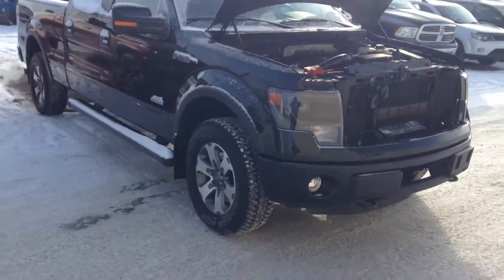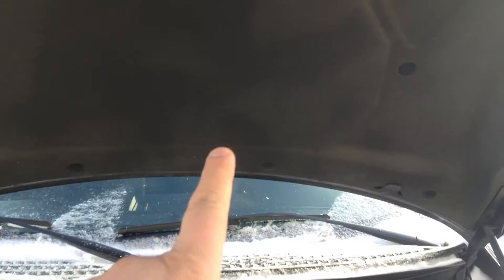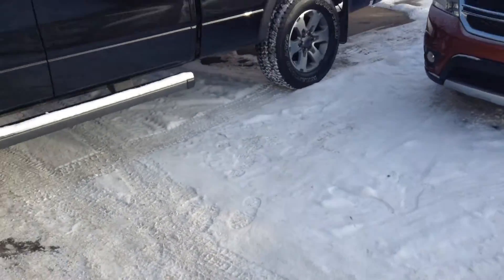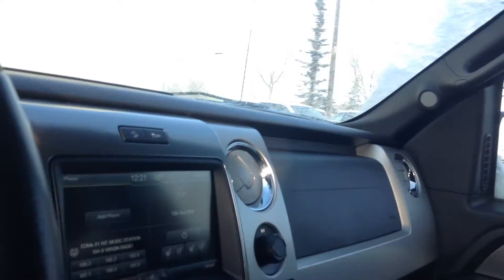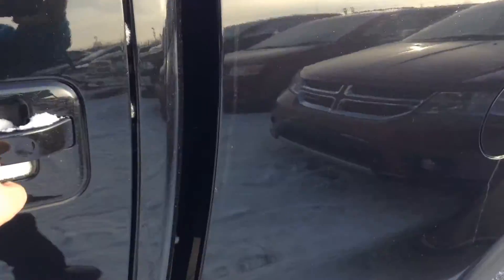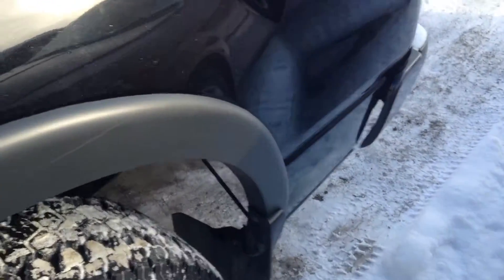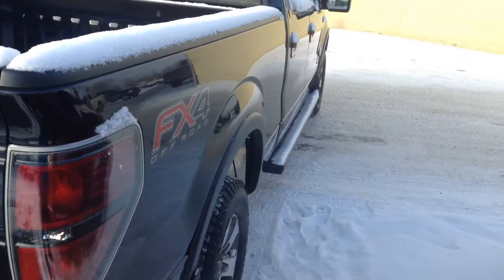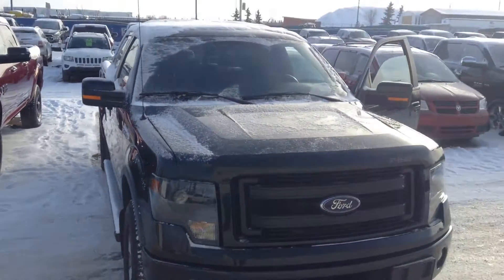2013 Ford F-150 II Edmonton Dodge Dealer